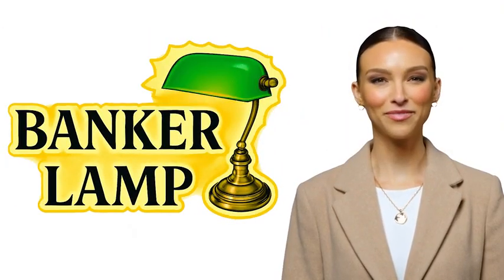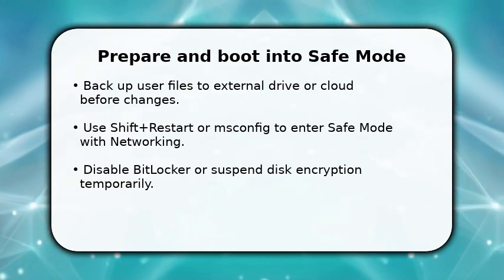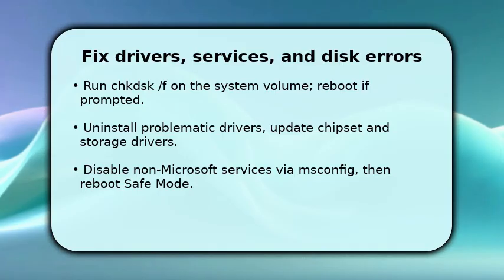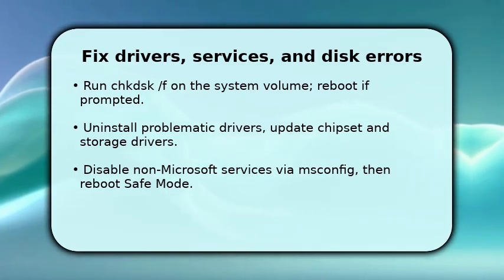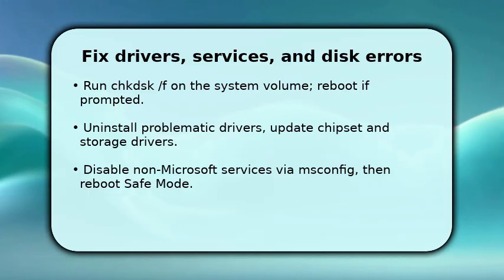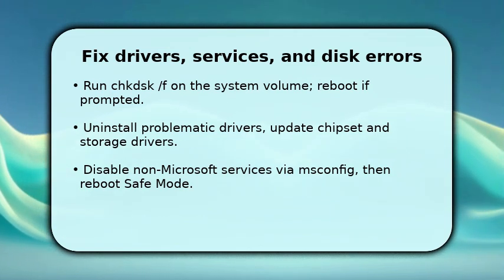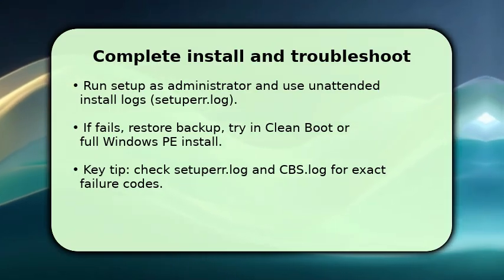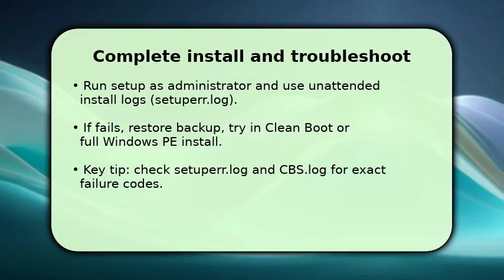How to Fix Windows Cannot Complete Installation in Safe Mode (updated)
Learn how to troubleshoot and fix the 'Windows cannot complete installation in safe mode' error with our step-bythy guide. Discover common solutions, from checking hardware compatibility to updating drivers and system files.